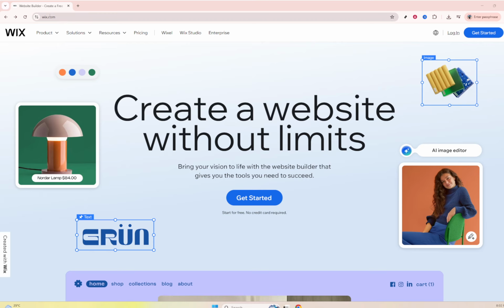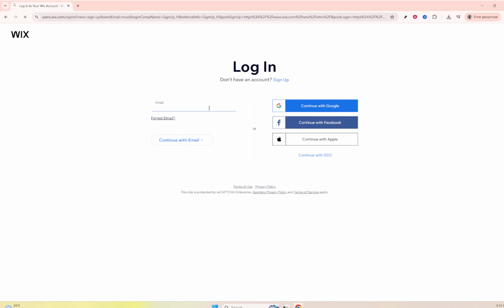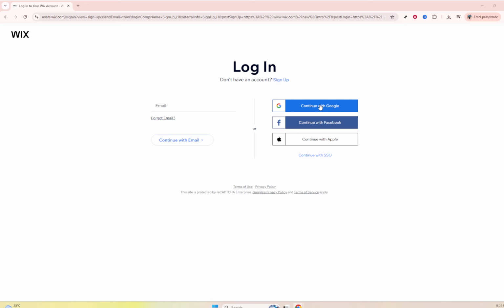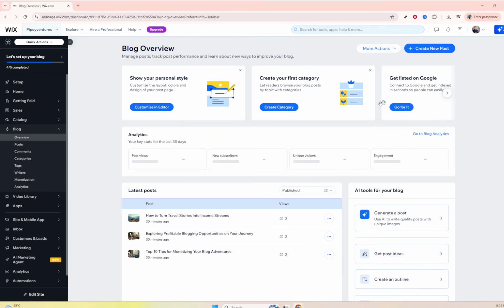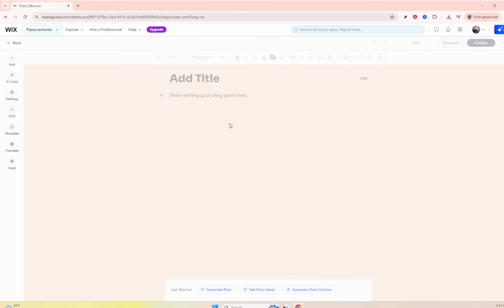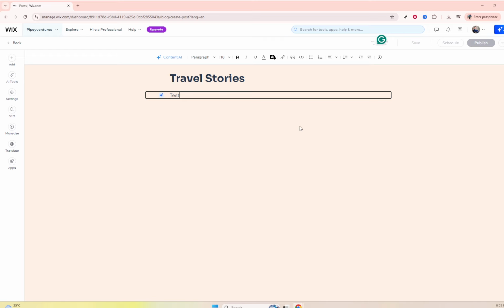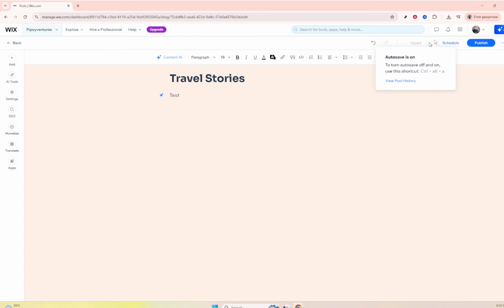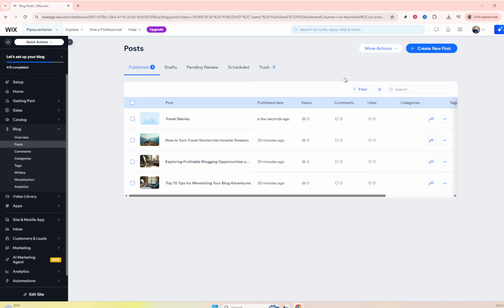How To Add Blog Posts On Wix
Want to share your content with the world? In this step-by-step tutorial, I’ll show you how to add blog posts on Wix so you can start blogging today!

By the end of this video, you’ll learn:
✅ How to set up the Wix Blog app
✅ How to create and publish your first blog post
✅ How to format text, add images, and customize your post layout
✅ Pro tips to optimize your blog posts for SEO and better reach

Whether you’re starting a personal blog, business blog, or an online magazine, Wix makes it simple to create, design, and publish professional-looking blog posts. Follow along and start growing your online presence with blogging!